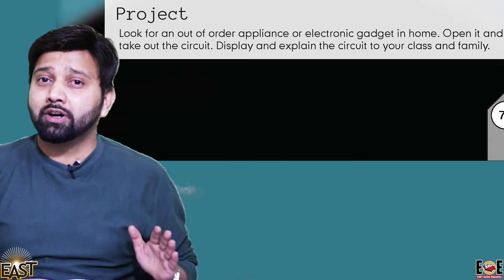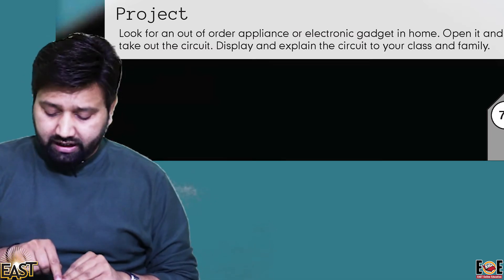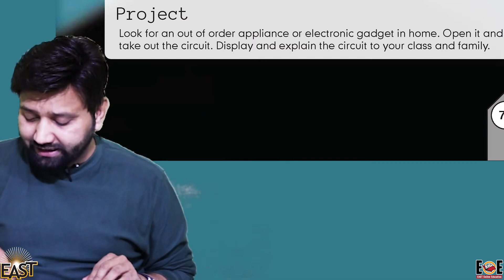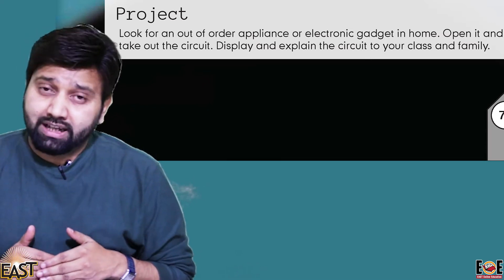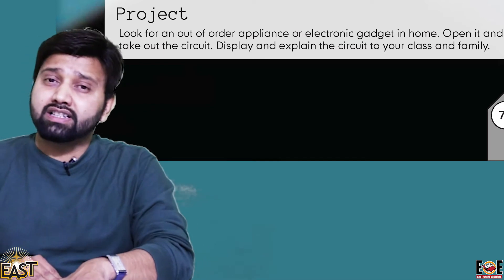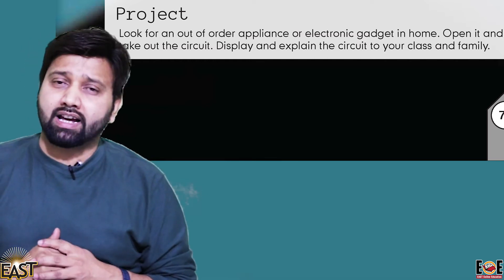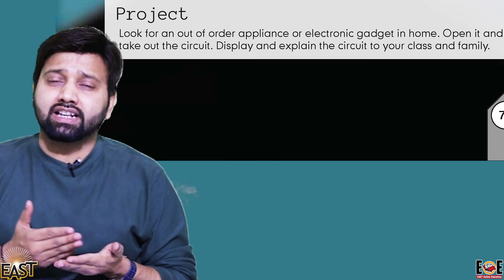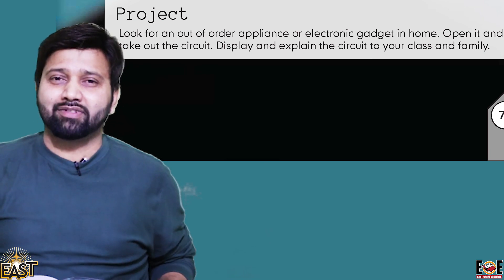Class 5 School Day 124 Science Chapter 14 Day 10